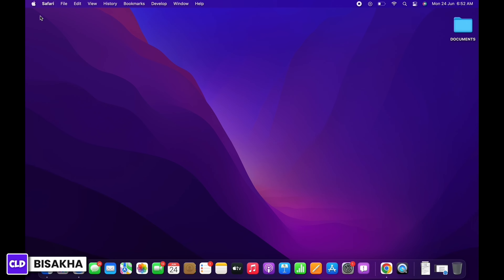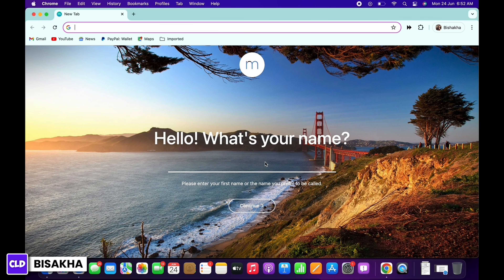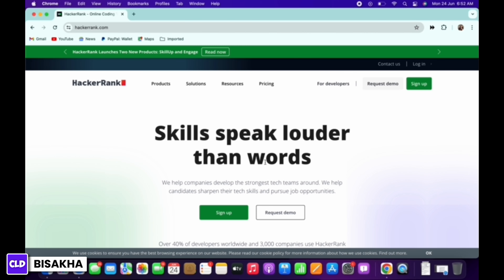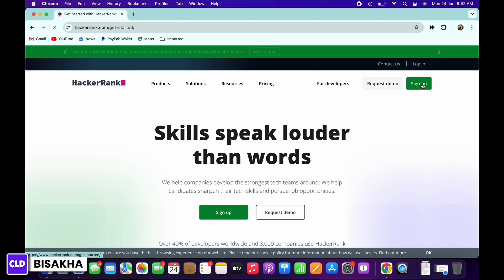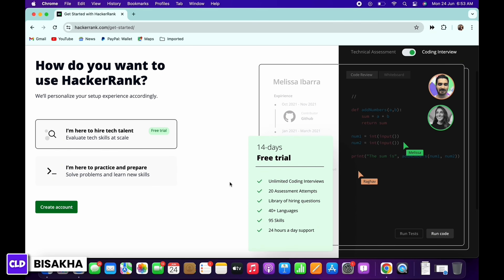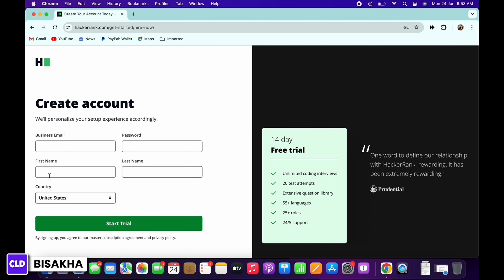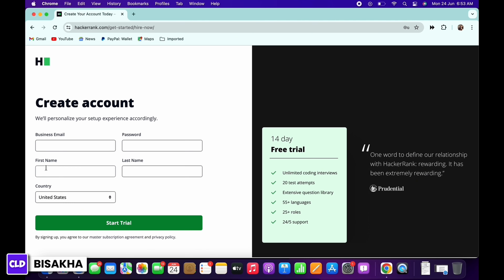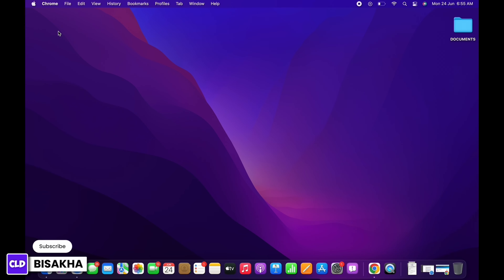HackerRank Sign Up: How to Create a Hackerrank Account 2024?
Tutorial On How to Create a Hackerrank Account 2024

Welcome to Create Login And Delete! In this video, we'll guide you through the process of creating a Hackerrank account in 2024. We'll also cover how to create a Hackerrank account for free and provide a detailed walkthrough on how to create an account on Hackerrank.

📝 **Topics Covered:**

- How to Create a Hackerrank Account 2024: Step-by-step instructions on setting up a Hackerrank account in 2024, ensuring you can start coding and solving challenges quickly.

- How to create a Hackerrank account for free: Detailed guidance on signing up for Hackerrank without any cost, including tips on navigating the free signup process.

- Create account on Hackerrank: A comprehensive guide to creating an account on Hackerrank, from registration to account verification, making the process easy and straightforward.

0:00 - Introduction
0:05 - How to Create a Hackerrank Account 2024
0:15 - How to create a Hackerrank account for free
0:25 - Create account on Hackerrank

💬 Have you encountered any issues while trying to create a Hackerrank account? What solutions worked for you? Share your experiences or ask for help in the comments section below!